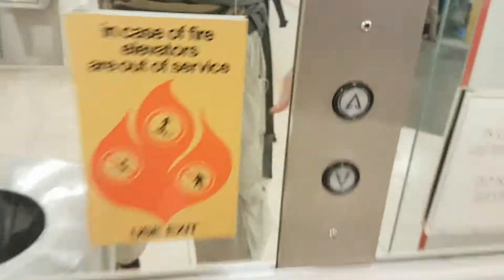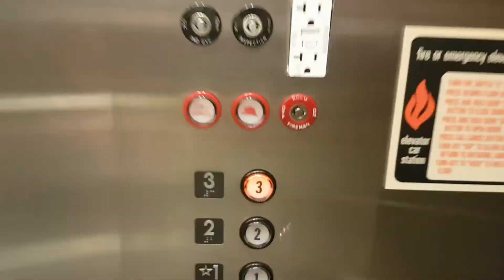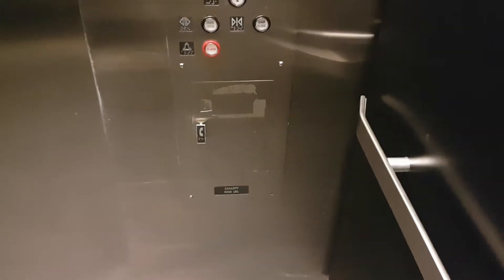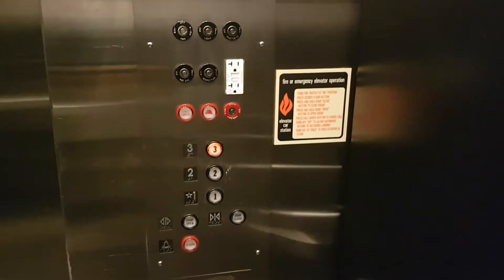1992 Montgomery Elevators @ Macys in Bloomington